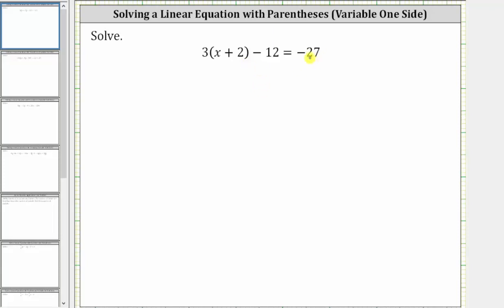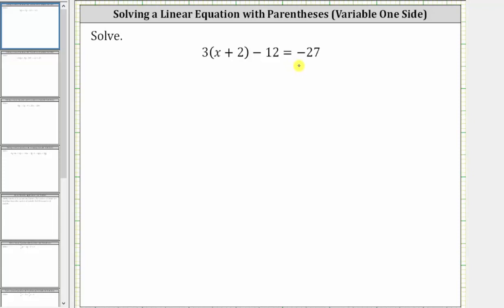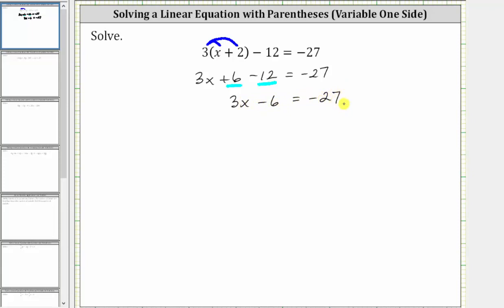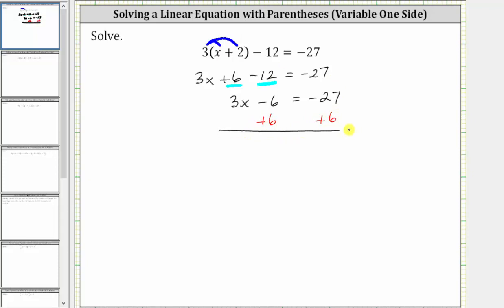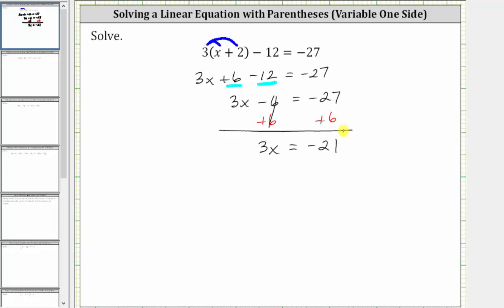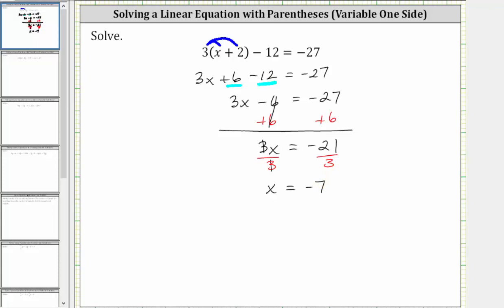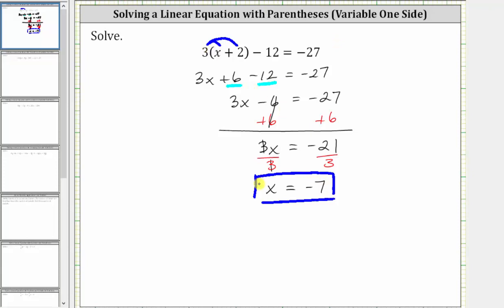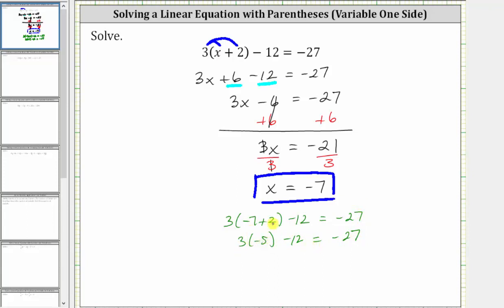Solve a Linear Equation with Parentheses: a(x+b)-c=-d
This video explains how to solve a multi-step linear equation in one variable with parentheses.